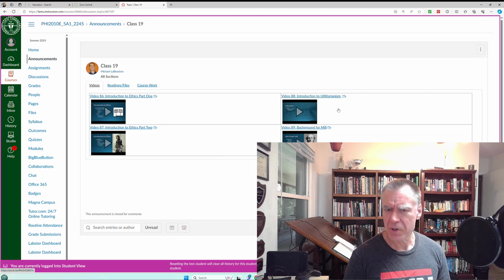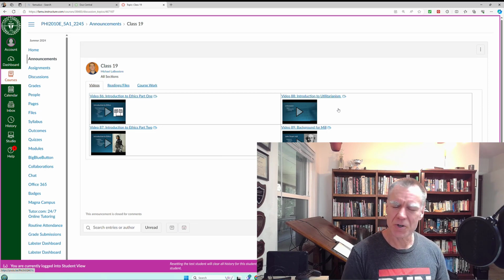Intro SU 2024 Short 19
The short video for class 19.